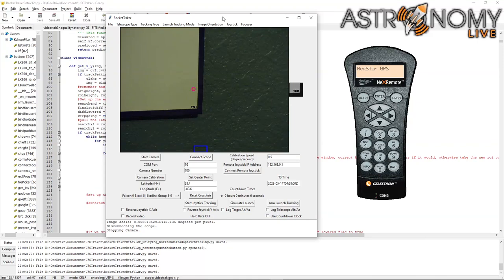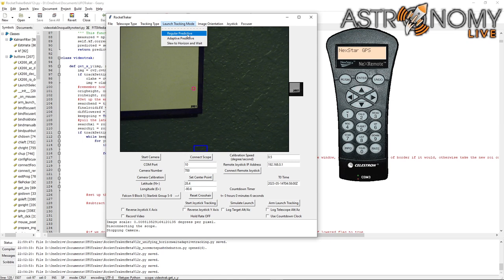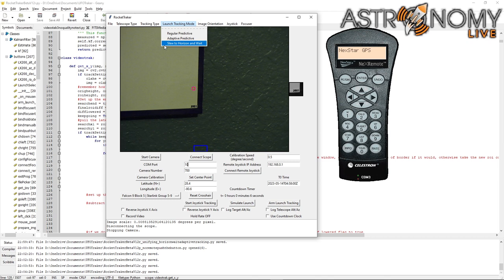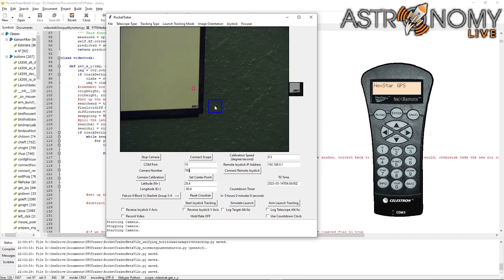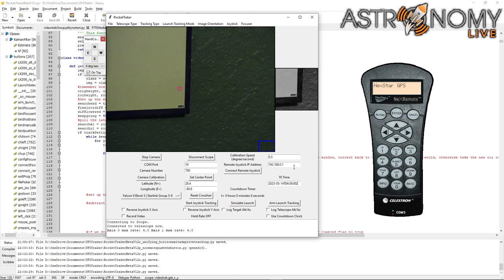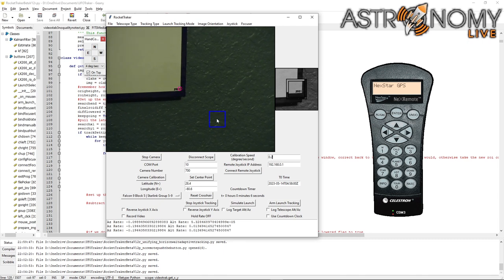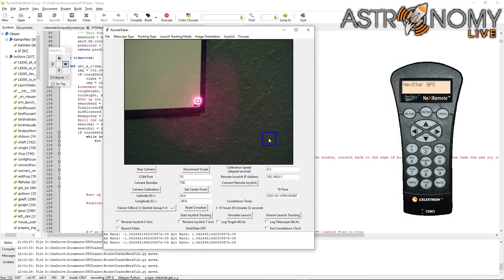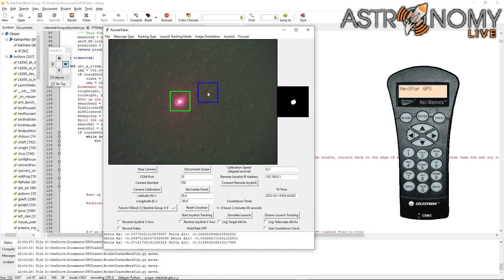RocketTraker Source Code and Tutorial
Rocket trajectory predictions:
Join now as a channel member for access to compiled executables of the latest versions of RocketTraker and SatTraker!